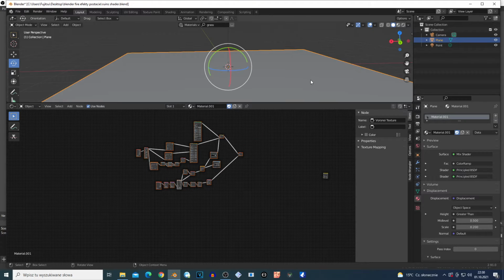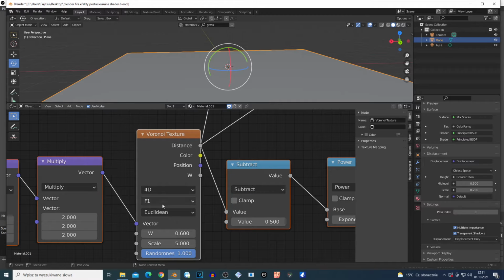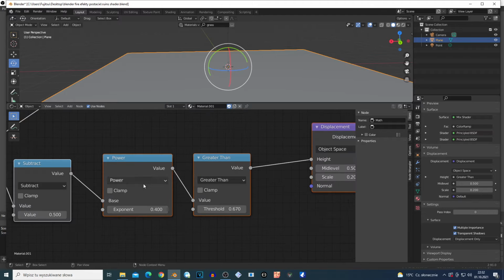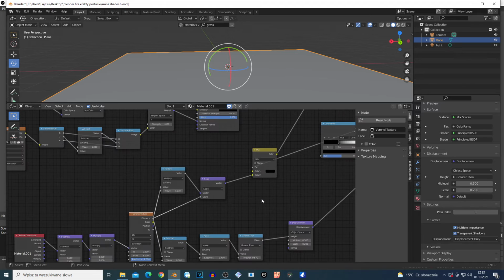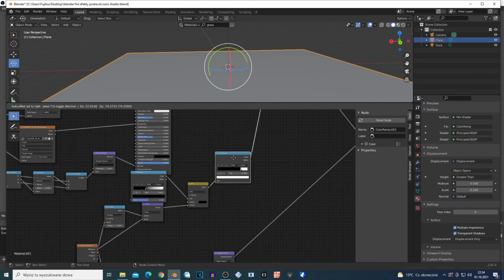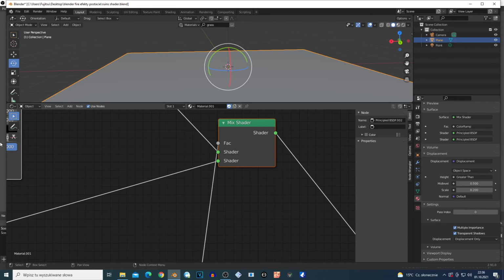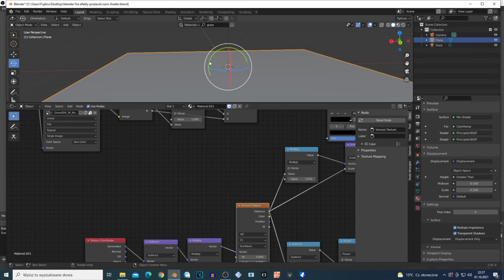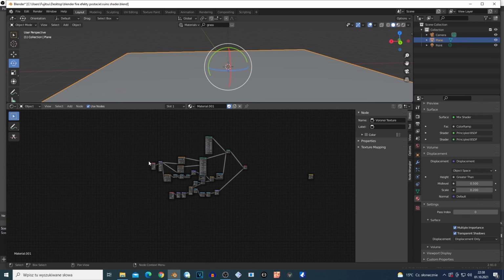Blender Tutorial -Another Procedural shader